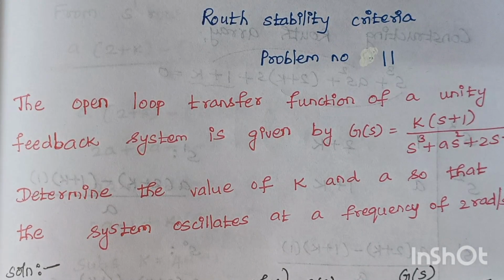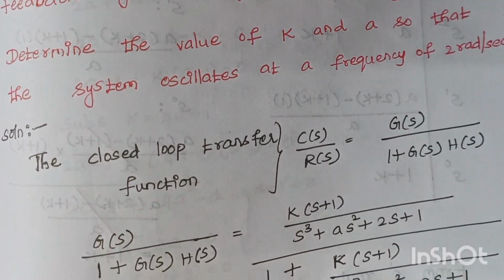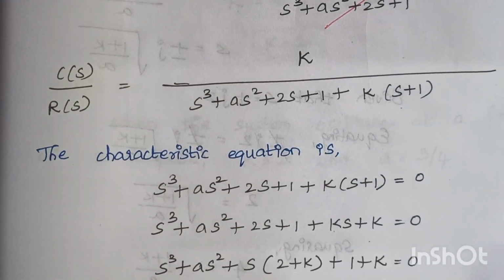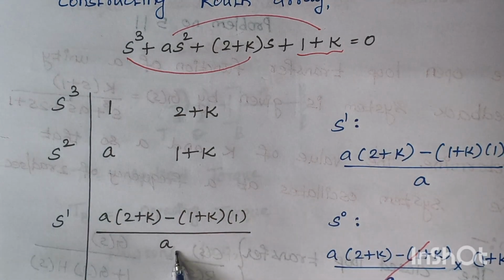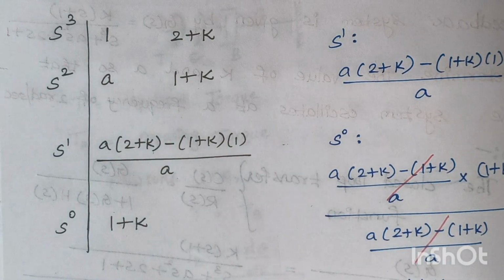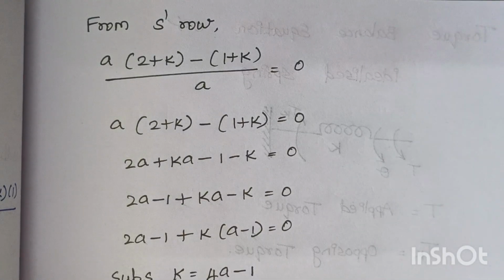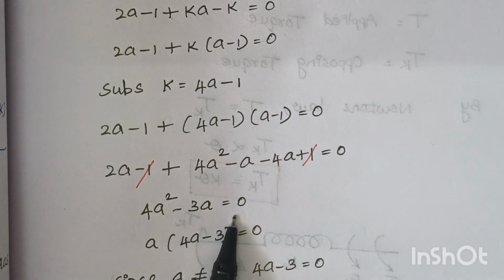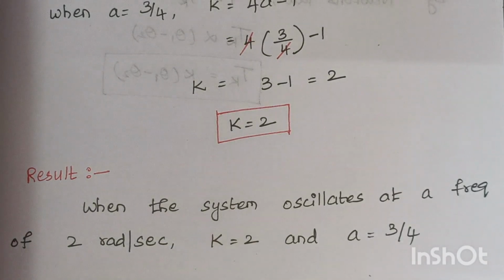Routh Stability Criteria (Problem no 11)